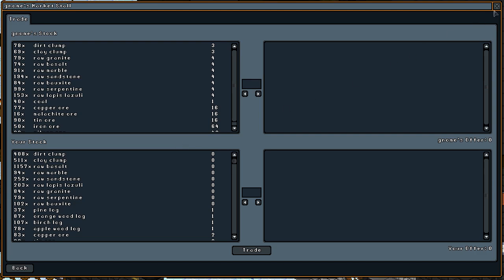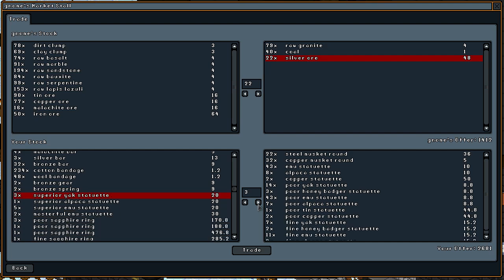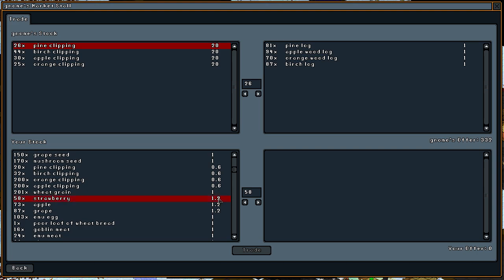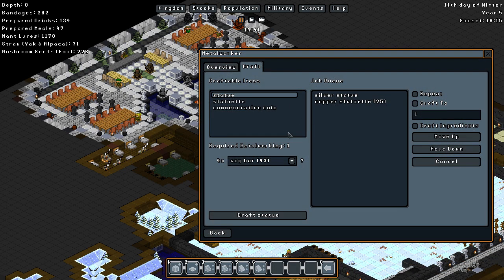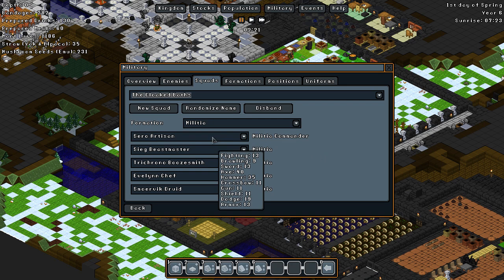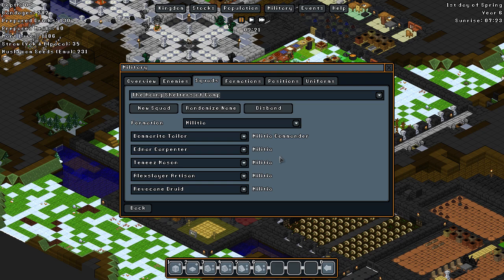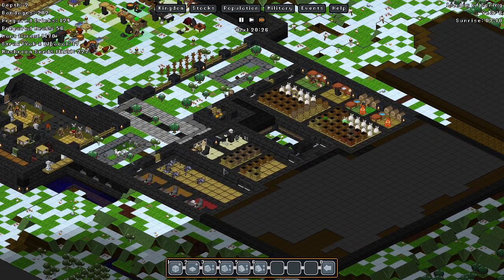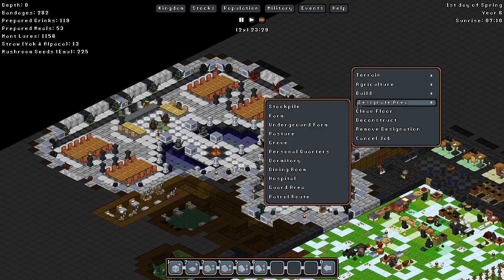Gnomoria: Castlegoat - Episode 75 (The Ancient Loaf)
It's time to start cleaning up our act, ready for the new year!